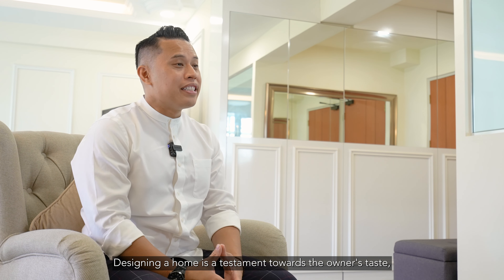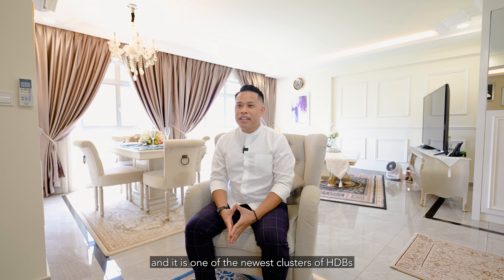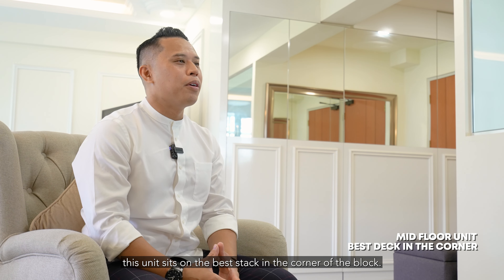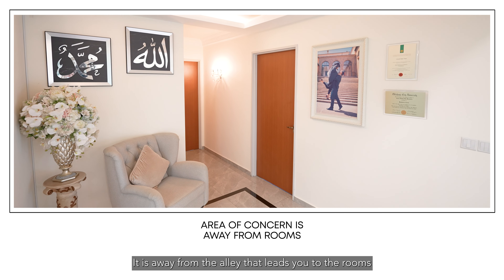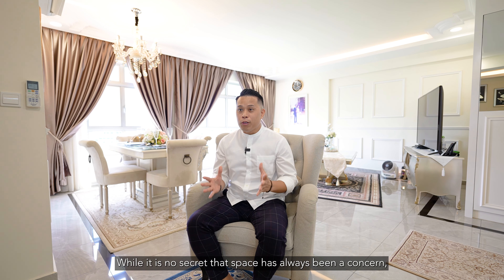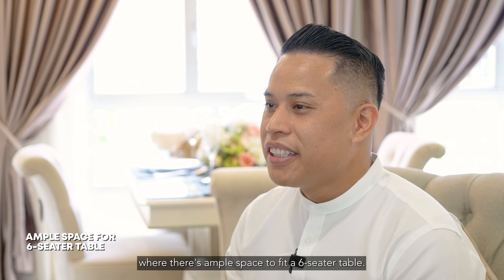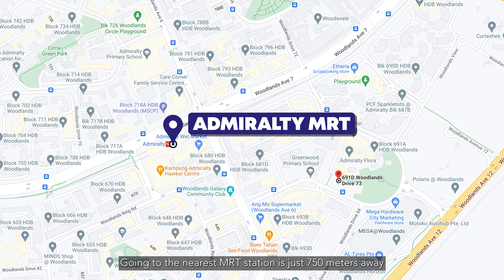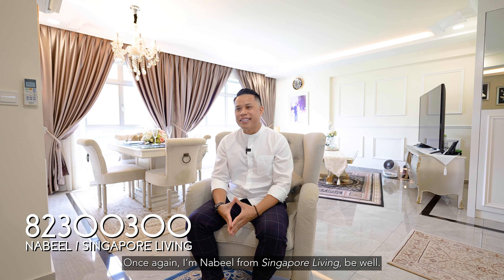Admiralty Flora: 5-room HDB for Sale at 691D Woodlands Drive 73 Home Tour by Singapore Living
Admiralty Flora is one of the newest HDB clusters to achieve its Minimum Occupation Period.

This renovated unit fits buyers who are keen to minimize their renovation expenses. It is designed in a 'Victorian-like' theme and impeccably maintained by the owners.